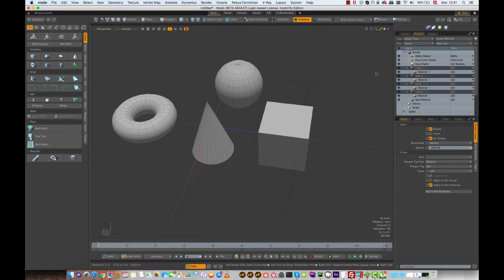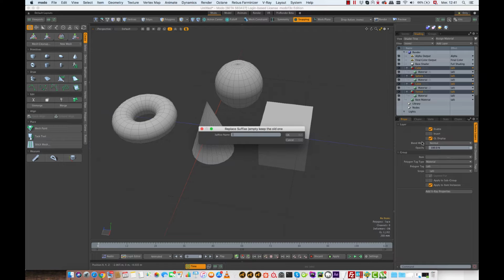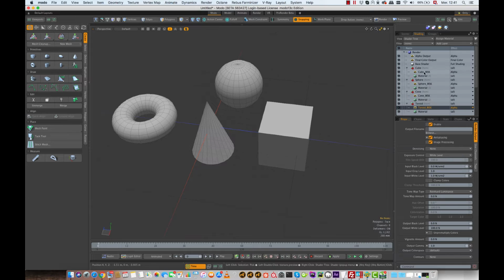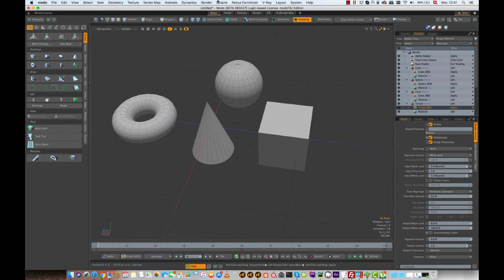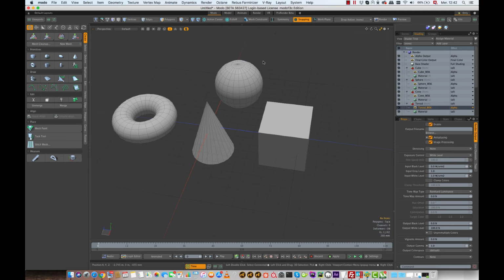Render Output Manager - Add Mask Output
Render Output Manager V2.0 is a kit for Modo®, This plugin will allow you to manage all your Render Output in one click.